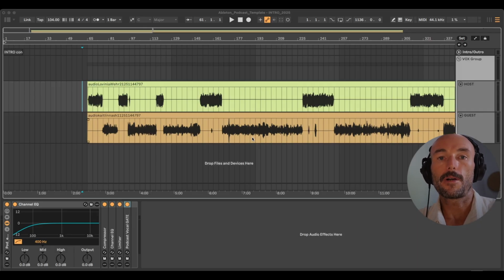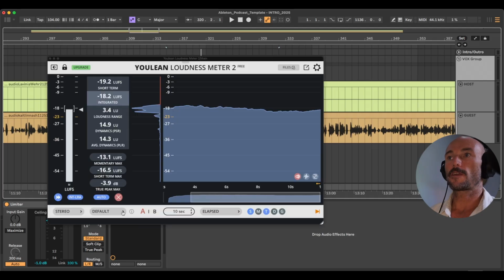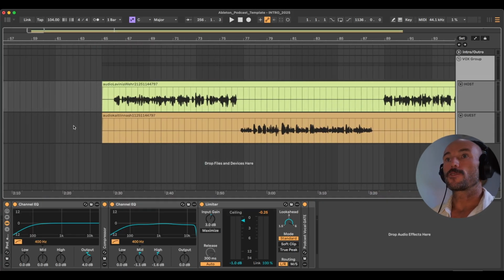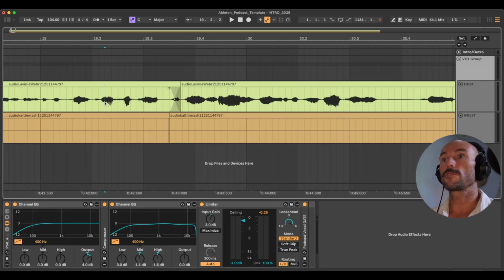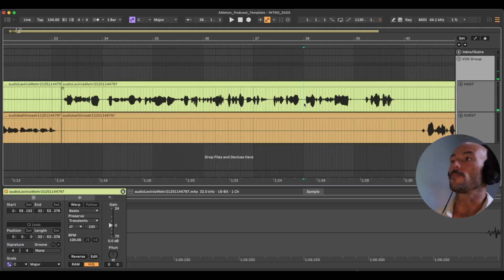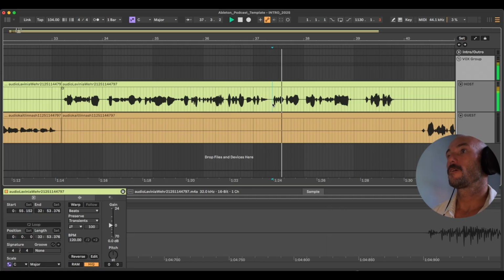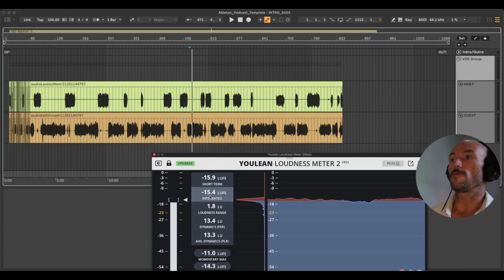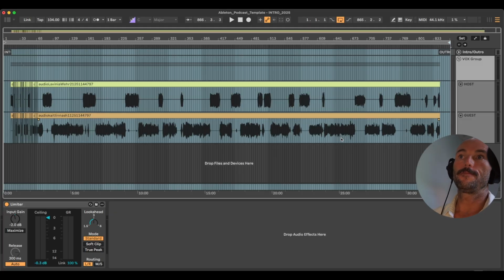Did You Know You Can Edit Podcasts In Ableton Live ?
Basic Template for editing Podcast Audio using Ableton Live 11 & 12
(May work for earlier versions, but not tested)

I'm a full-time freelance podcast editor. I've edited over 1000 episodes using Ableton Live. I guess it's not common to use this software for editing podcasts, but Ive been writing music in Ableton for more than a decade, and I just know it inside out.

Hope you enjoy the demo!

Advanced template coming soon!

Mr Stevie 👾

00:00 Intro
00:38 Template walk-thru, processing explained
01:55 Start Editing